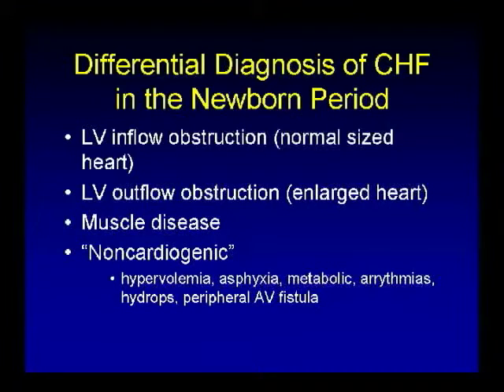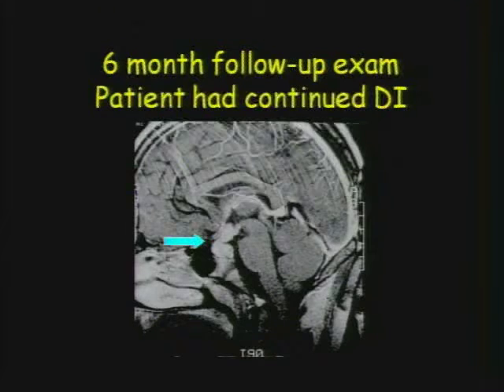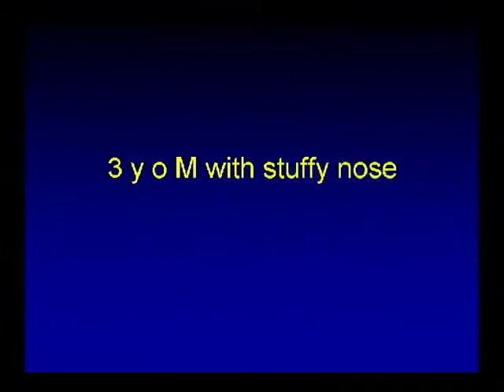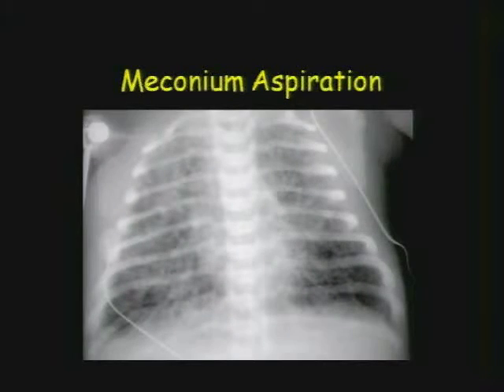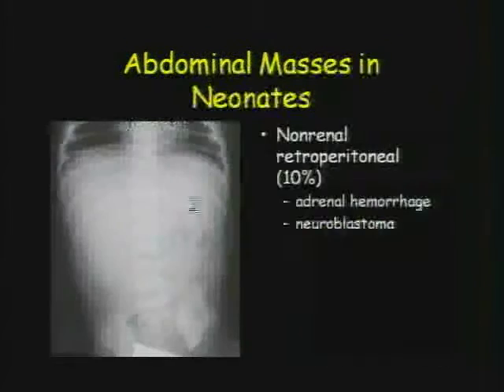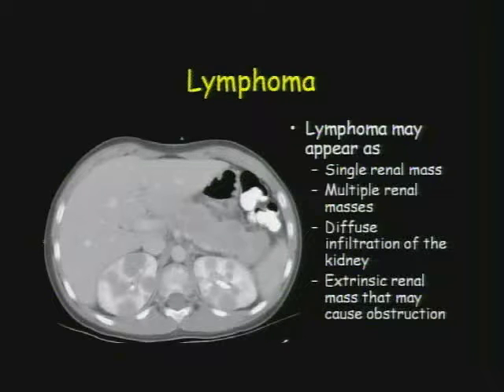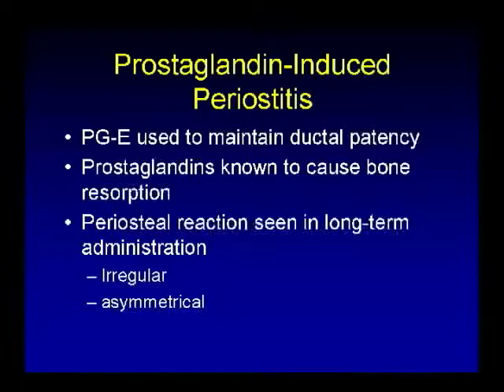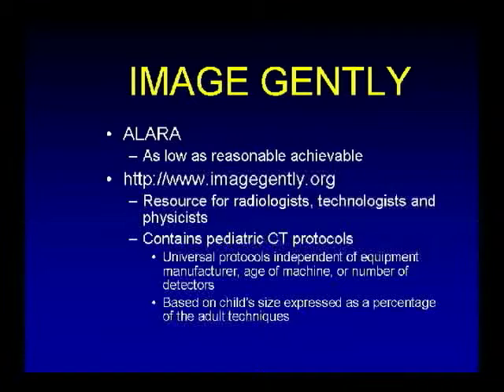38 Pediatric Self Assessment Cases